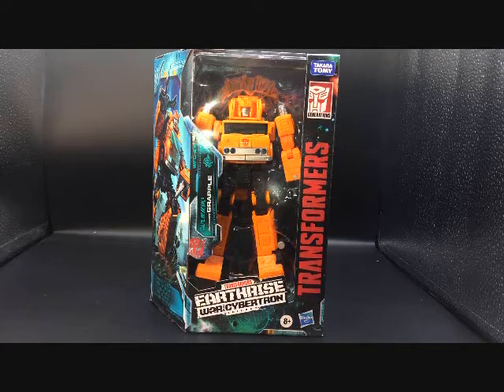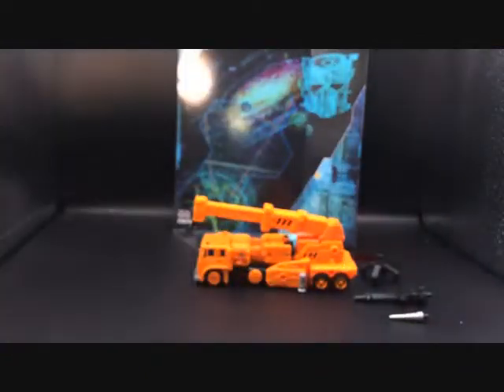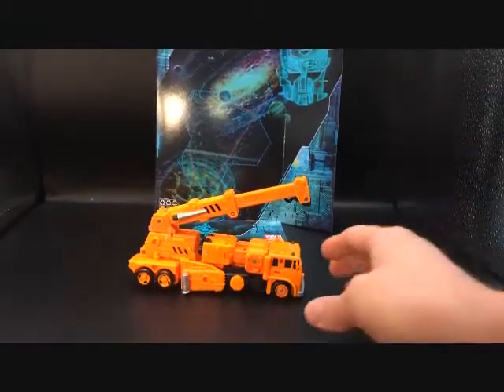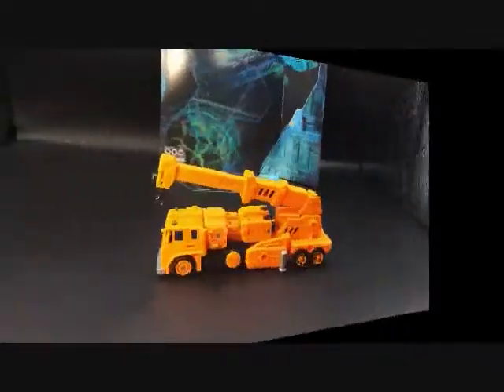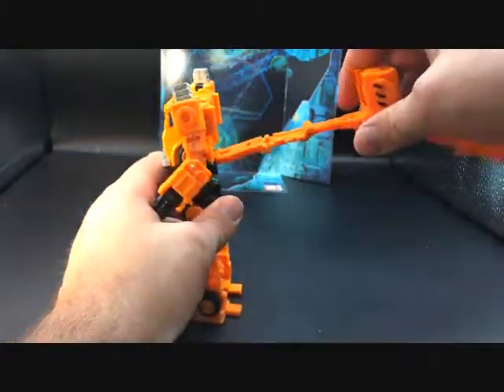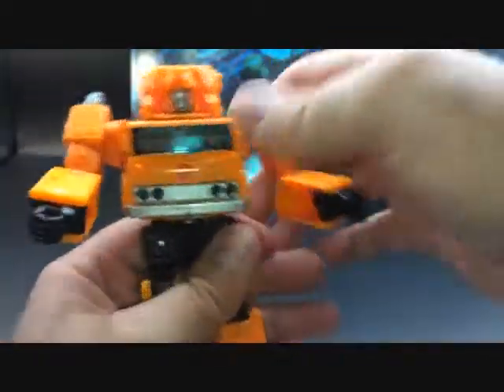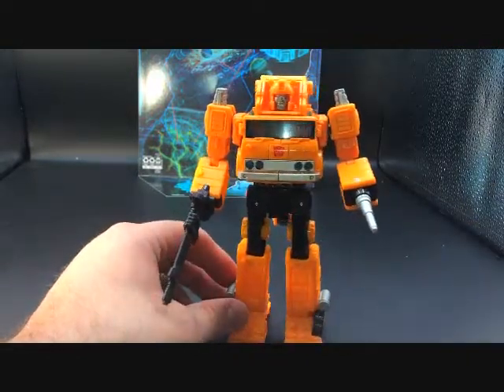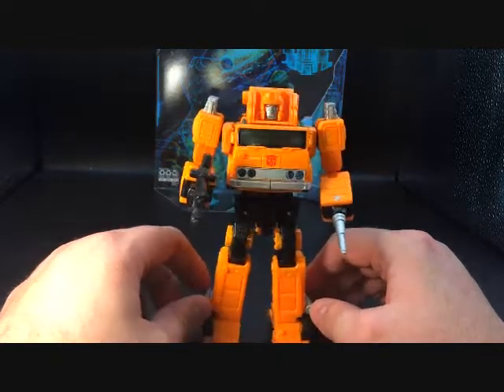Transformers: War for Cybertron: Earthrise: Grapple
Hot on the heels of Hoist comes his partner in building, Grapple! Responsible for the great episode, The Master Builders; Grapple is an updated take on his original G1 Crane. Similiar to the G1 transform, Earthrise Grapple has great articulation and play-ability.